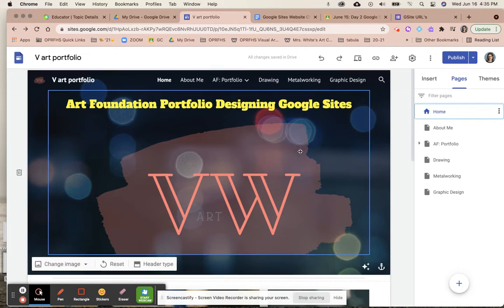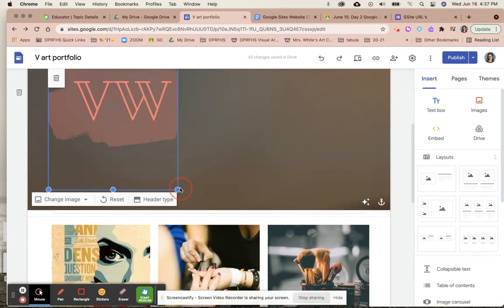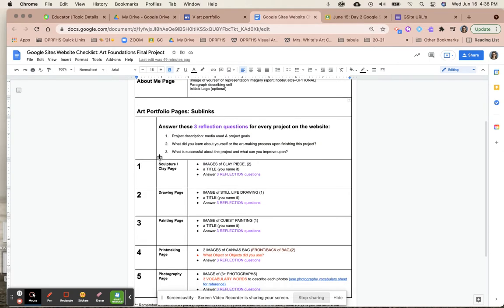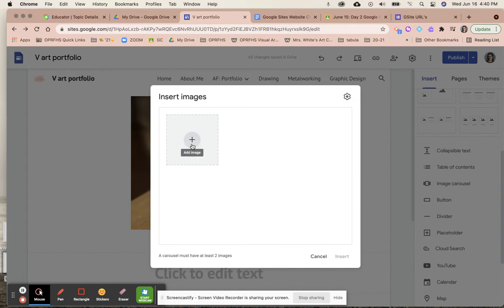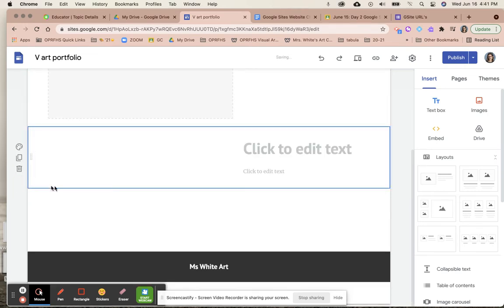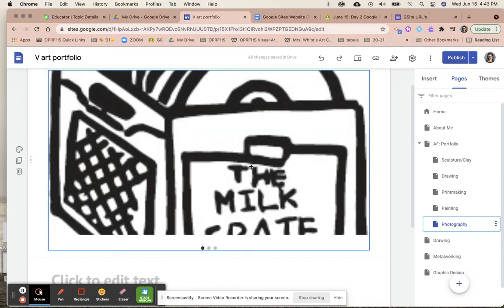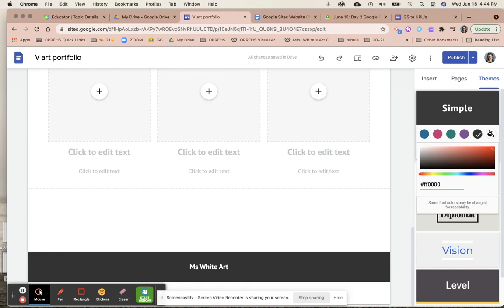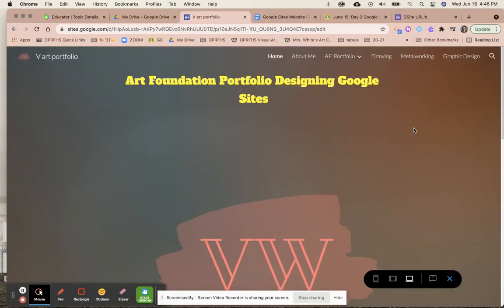2 Google Site Design